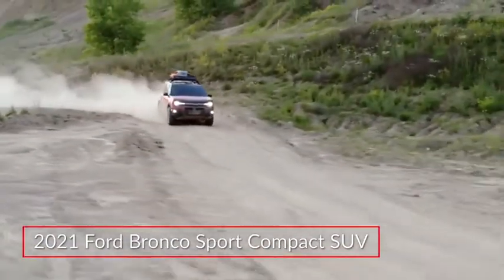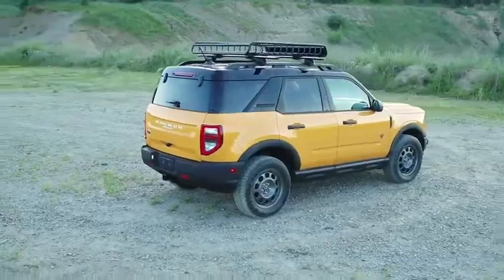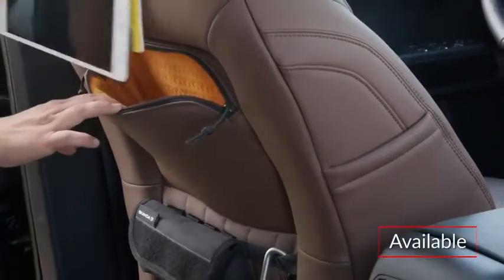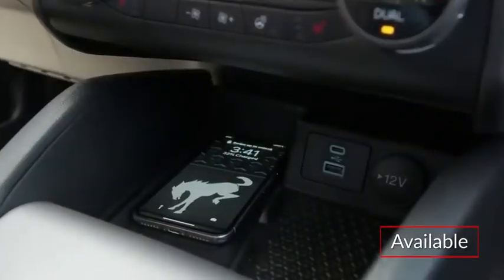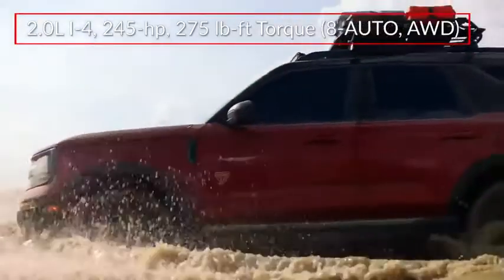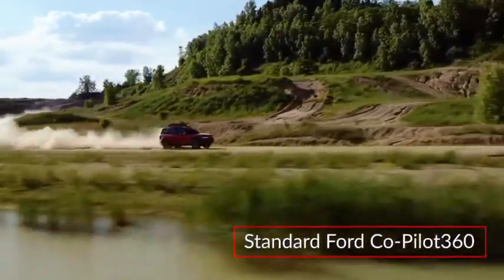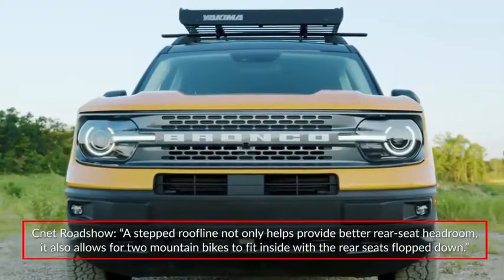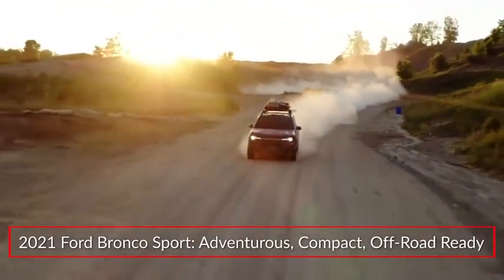2021 Ford Bronco Sport Big Bend in Chattanooga M6241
2021 Ford Bronco Sport Big Bend